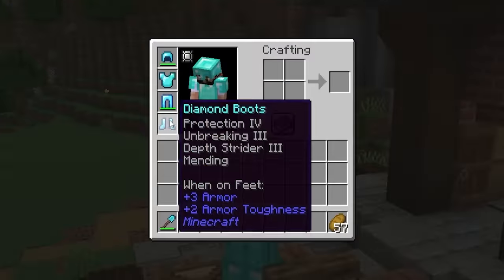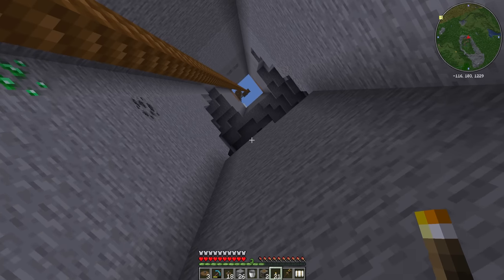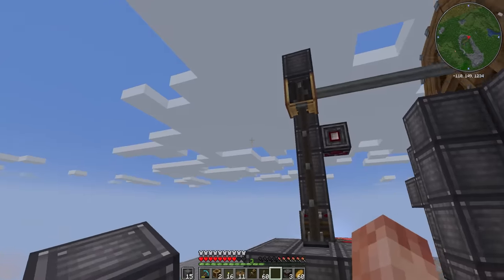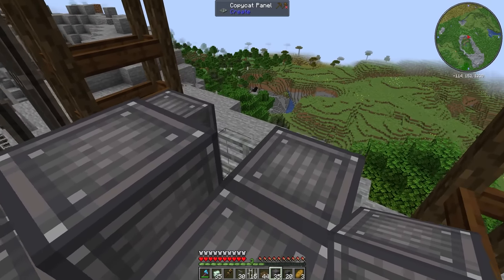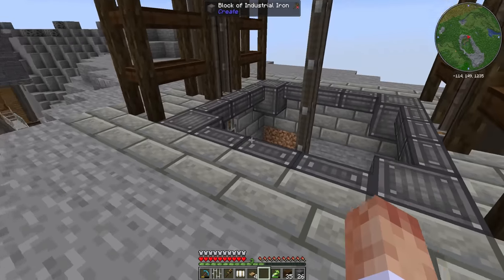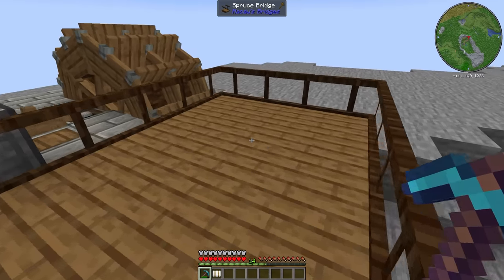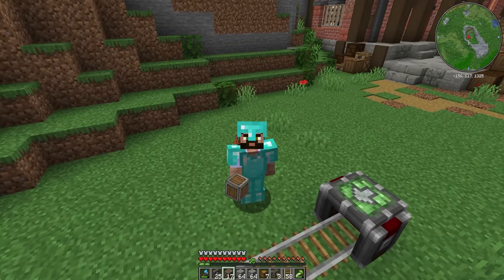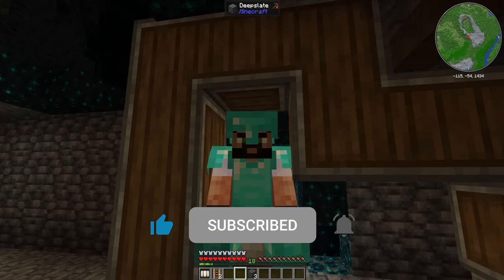I built a WORKING MINESHAFT ELEVATOR in Minecraft Create Mod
It's time to upgrade our mining operation, we need diamonds for backpack upgrades! Among other things... we build a working elevator mineshaft, automate drilling with a janky drill contraption and face our darkest fears we didn't even know we had... what a day!